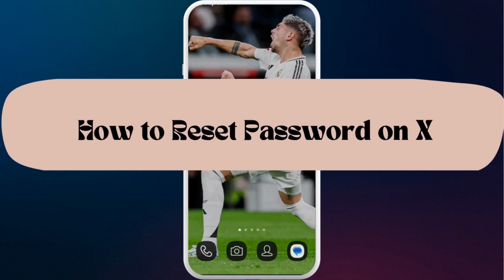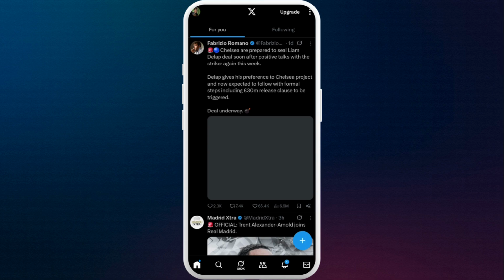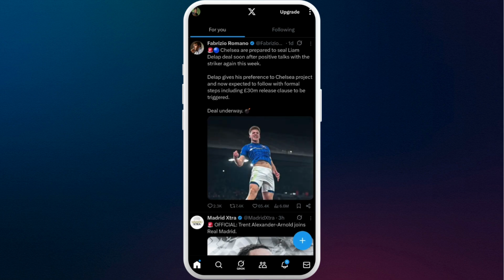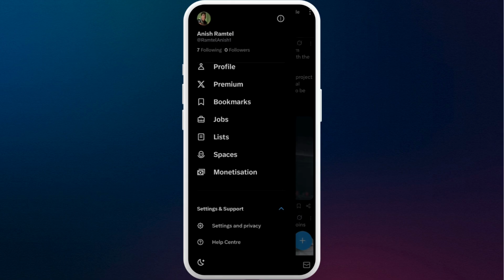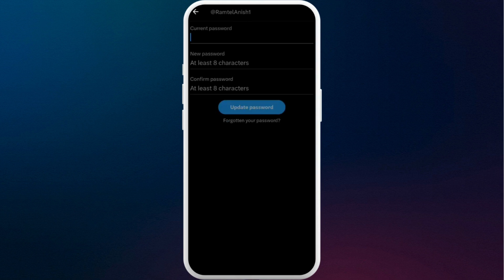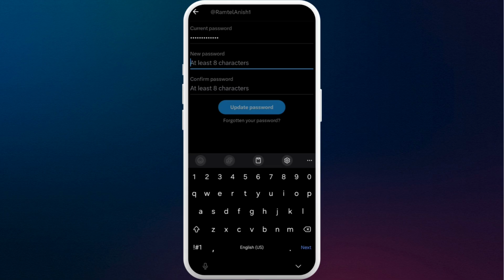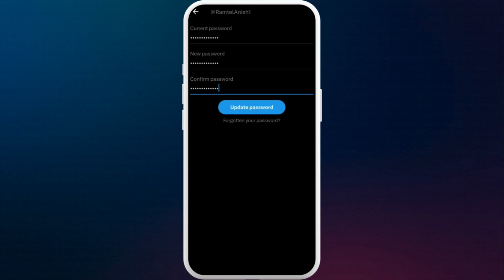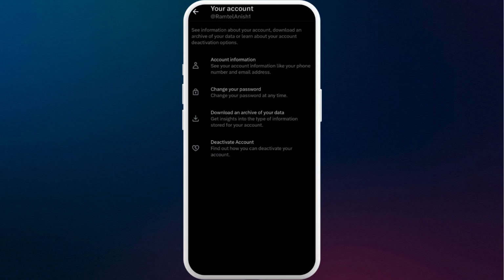How to Reset Password on X (Twitter) 2025?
Forgot your X (formerly Twitter) password? Here's how to reset it in 2025! Whether you're on desktop, iOS, or Android, you'll learn how to request a password reset link, enter the verification code, and set a new password securely. Plus, get tips on what to do if you no longer have access to your email or phone, and how to protect your account with two-factor authentication.